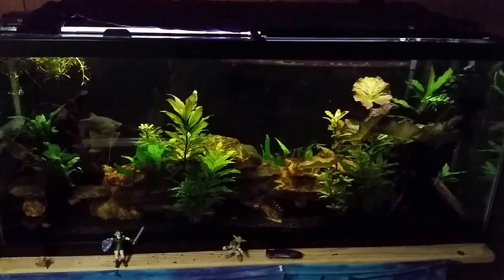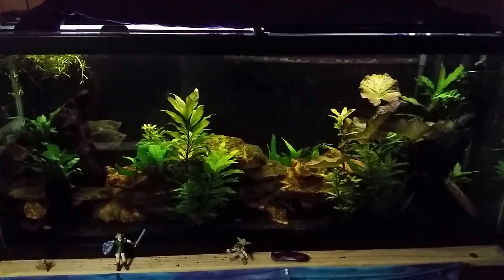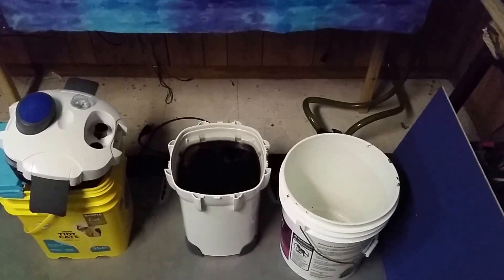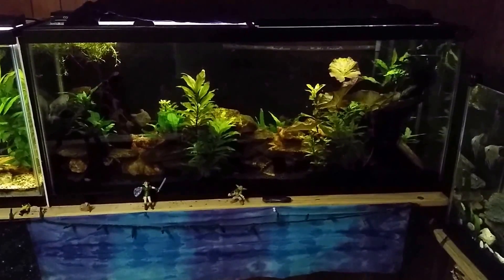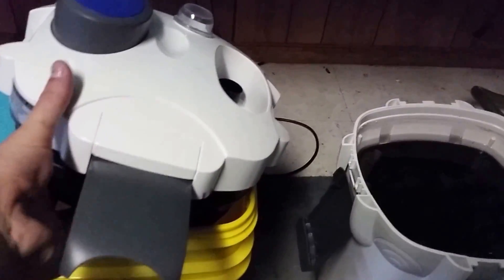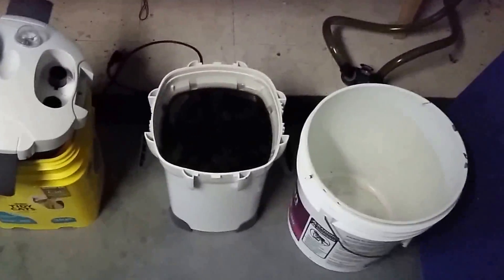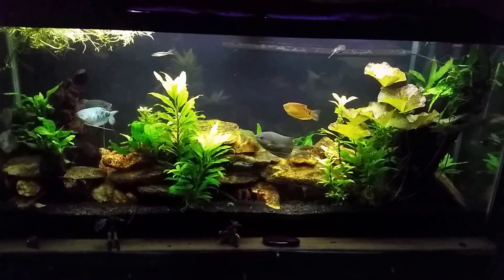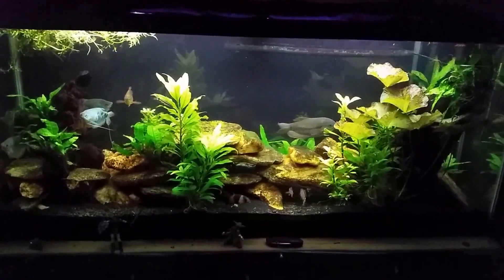A look at Canister Filter Maintenance, TDS, Tannins, and pH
Here's a look at some basic maintenance to your aquarium's canister filter. I also test the water for pH, TDS, and a few other things. I also discuss the proper way to treat your Nitrifying Bacteria (BB) during the filter cleaning. It's important not to disrupt your Nitrogen Cycle.